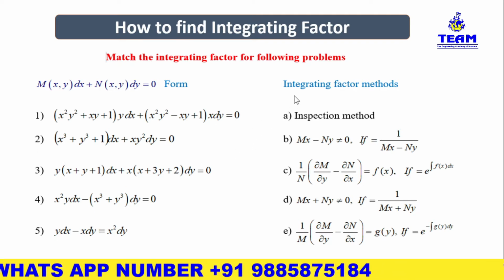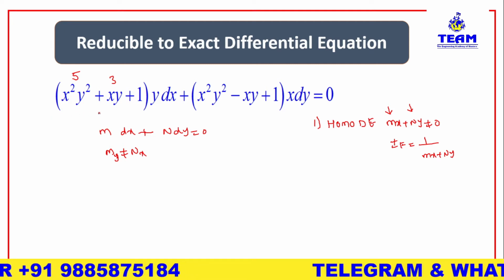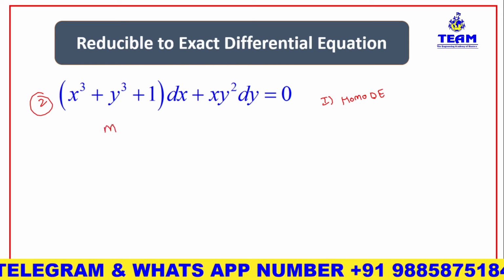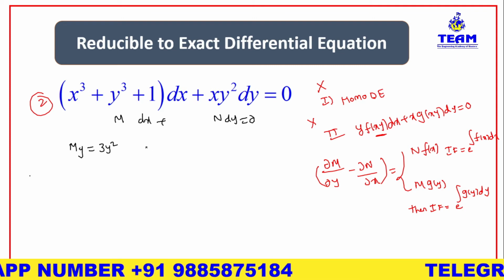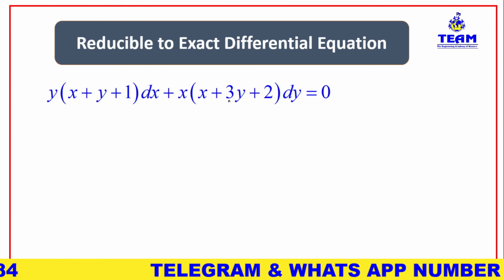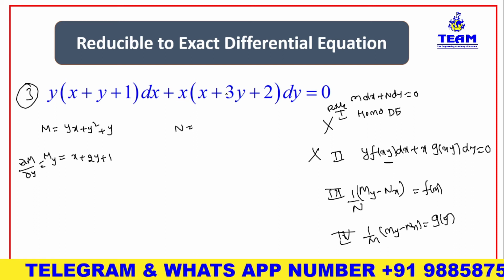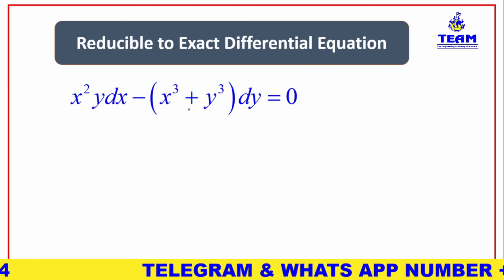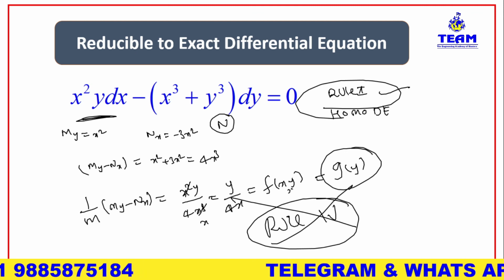How to Identify Integrating Factors for non Exact DE, in different Methods